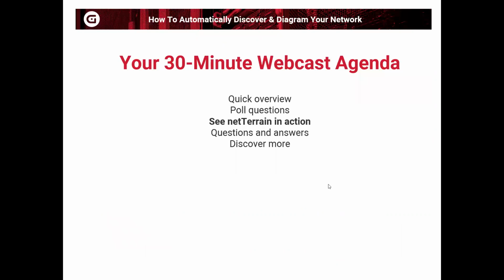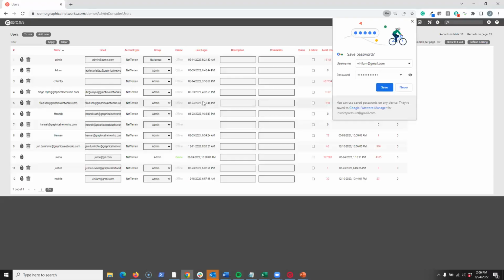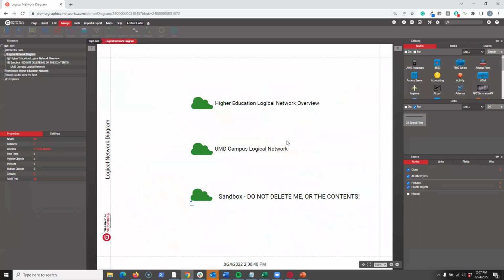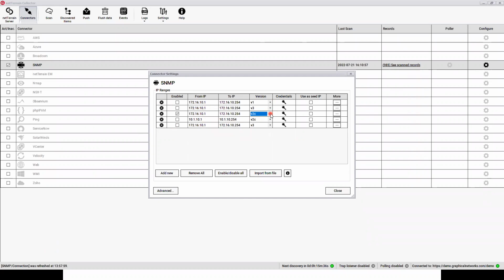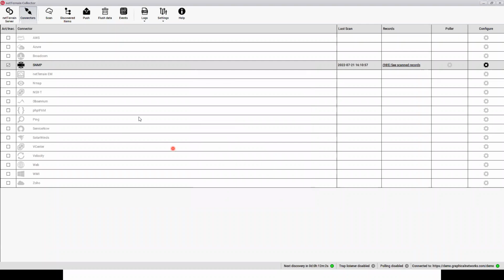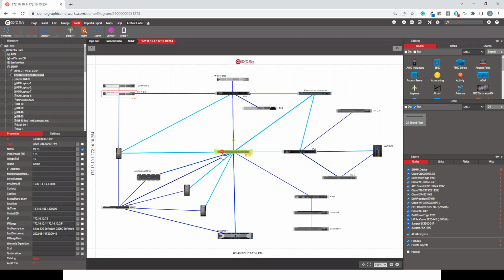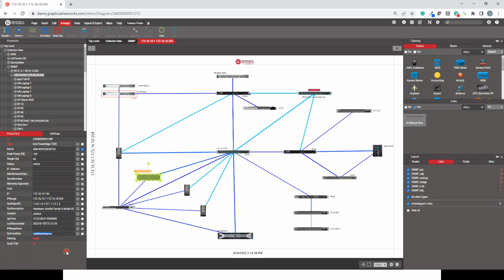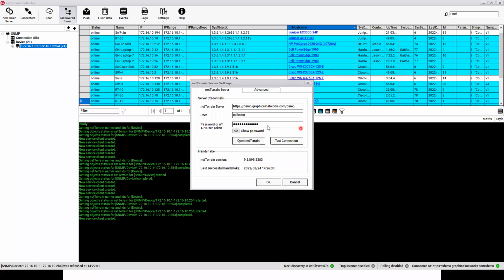Discover & Document the Network...Automatically.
Want to learn how you can easily discover the network, automatically create diagrams...and transform the way you troubleshoot?

This pre-recorded webinar shows you how you can:

- automatically create network diagrams - no manual work or data entry required

- discover your network with the click of a button, including: stacked switches, and VLANS

- see how netTerrain's new alarm console alerts you, right away, when something's down